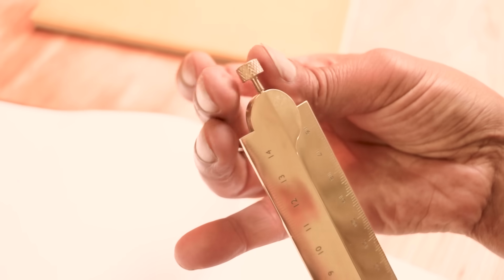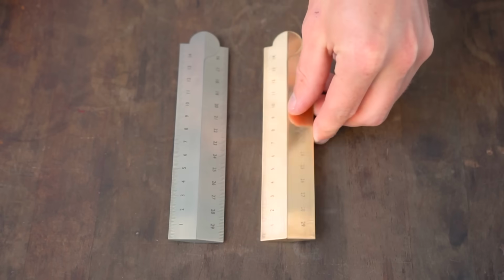Stria, a folding ruler designed to last many lifetimes. Live on Indiegogo!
Stria is inspired by time-honoured craft, exemplified in its first-of-its-kind metal dovetail joint. It’s hard-wearing strength, adjustability, and ergonomic and beautiful movement is suited for all surfaces.

Folded or open, Stria will always settle neatly as you write, measure, or cut. When extended, it lies angled to your page for ease of use.

Stria is now live on Indiegogo!